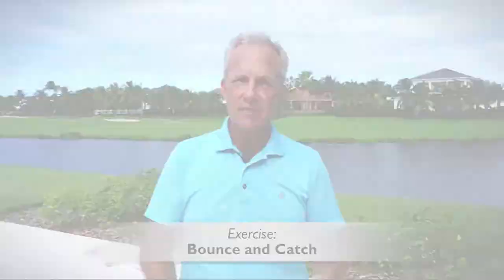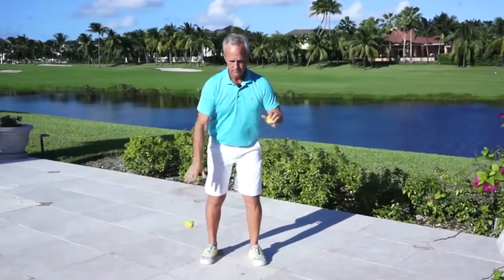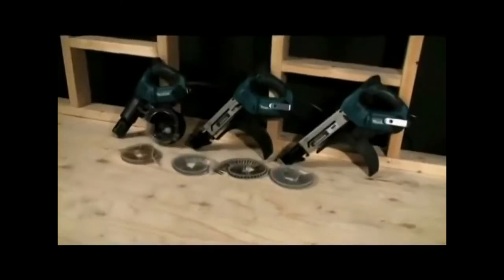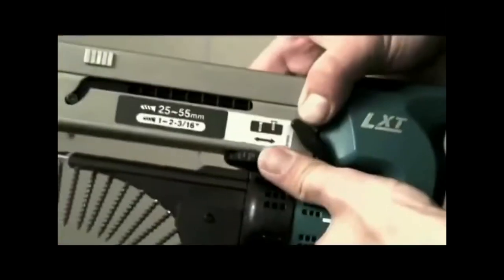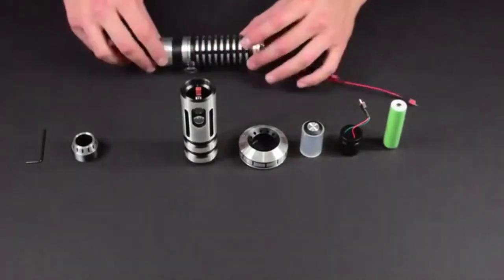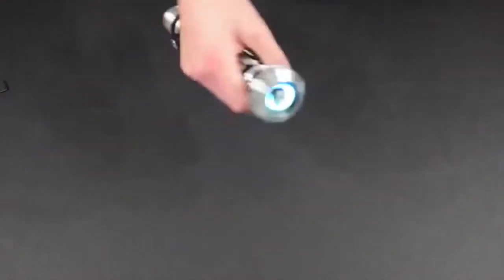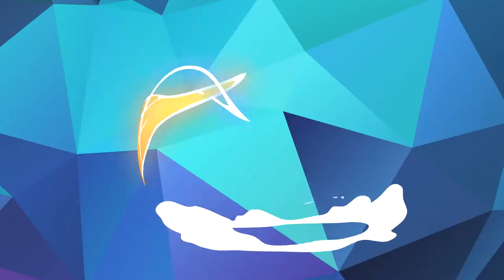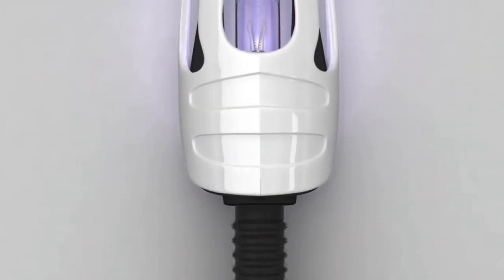5 Cool Gadgets You Can Buy On Amazon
5 Cool Gadgets You Can Buy On Amazon ▶33

5 Qball

4 Makita AutoFeed Screwdriver

3 Adaptive Saber Parts'

2 ishoe shoe bot

1 vibram furoshiki